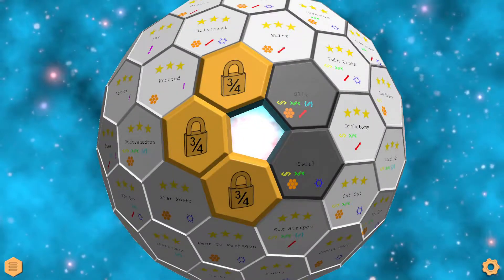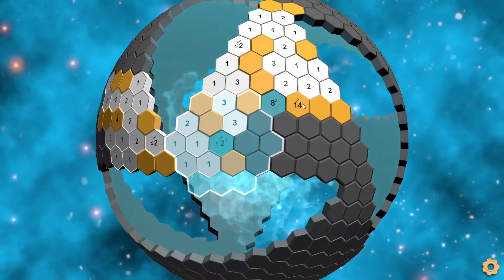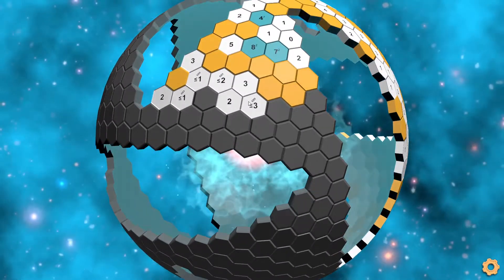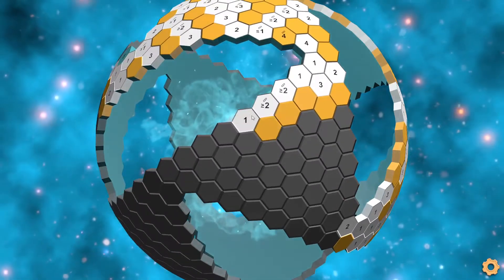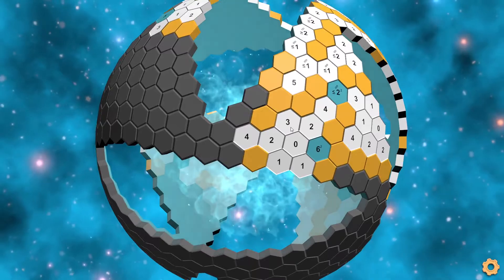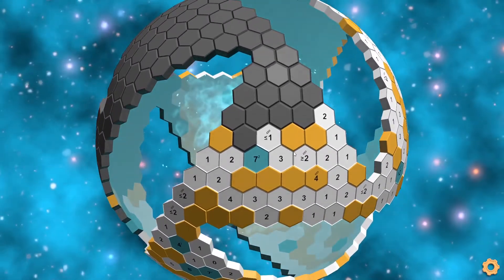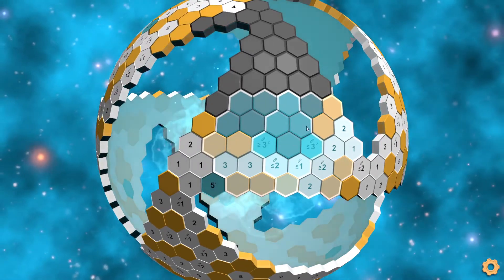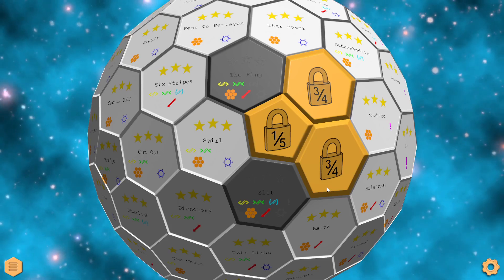[Walkthrough] Globesweeper: Hex Puzzler - "Swirl"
Two moments that are really hard to explain. Not why they have to be marked/removed, but why you have to assume that's the tile to look at in the first place. Doesn't really feel like there's much logic there other than if you work through all the options by process of elimination.

0:00 Introduction
0:34 Swirl